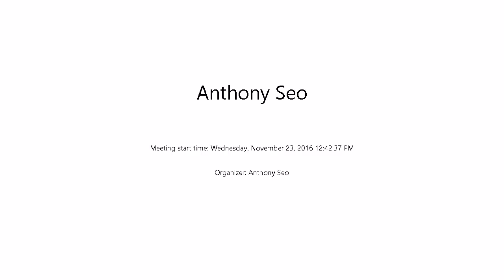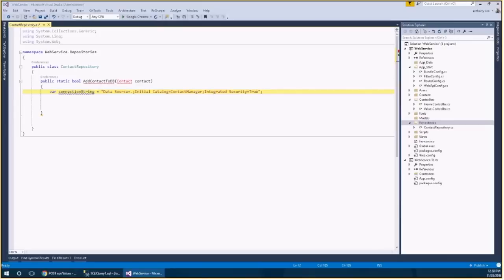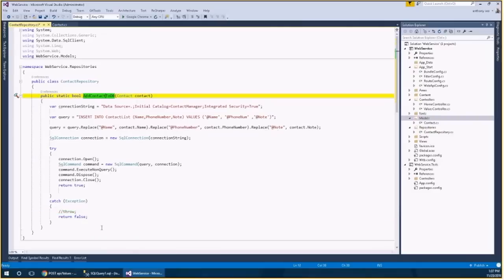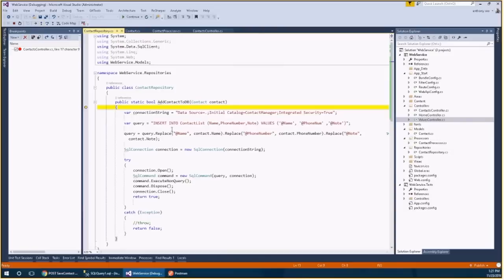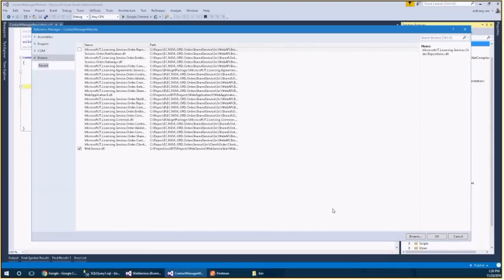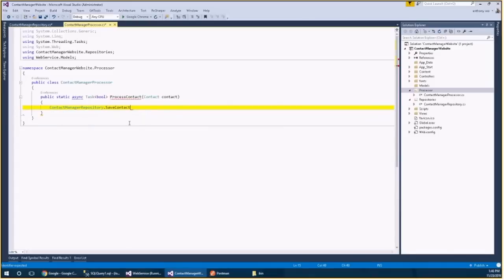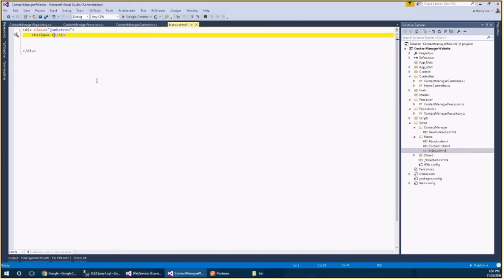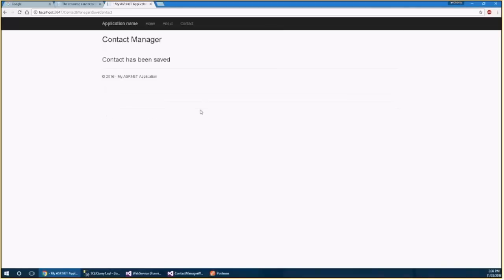Create and Connect a ASP.NET Website, Web API Service, and SQL Database ALL IN ONE VIDEO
Using Visual Studio and SQL Studio Manager, create a SQL database, Web API service and ASP.NET UI component that communicated together to store information. All in One Video